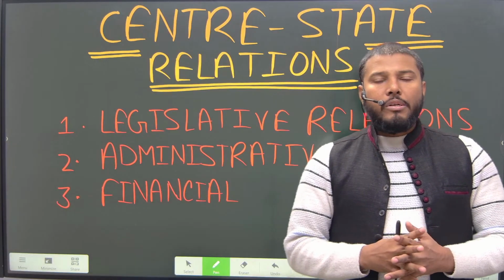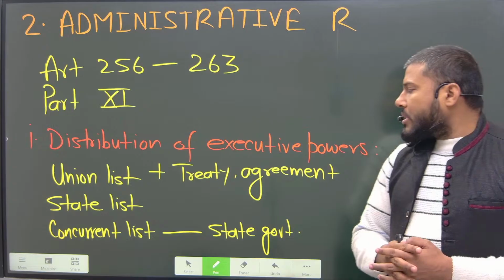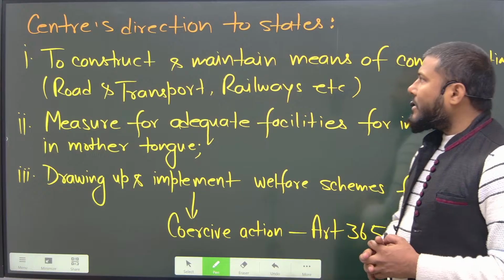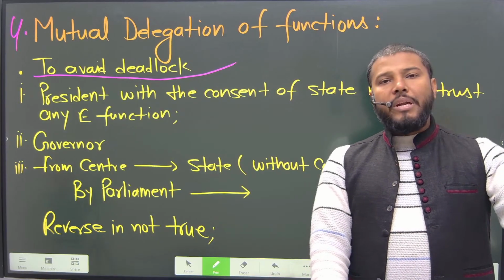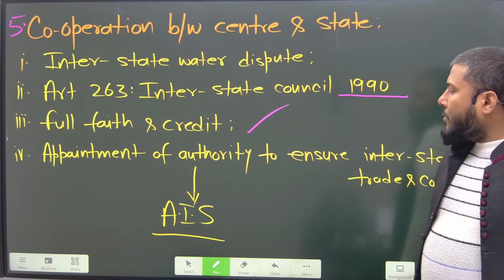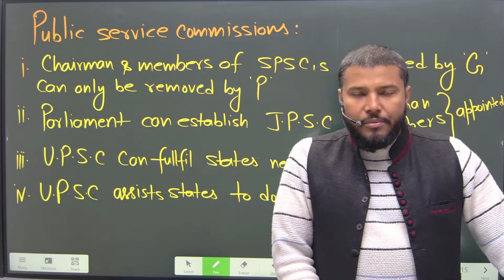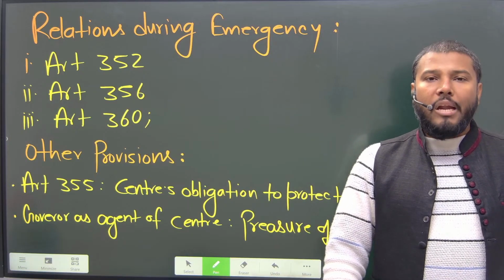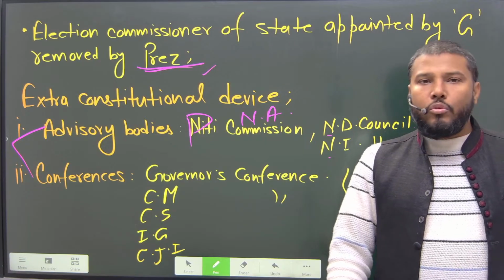UPSC PCS 2026 POLITY AND CONSTITUTION . CENTRE STATE RELATION 'PART - 3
UPSC PCS 2026 ECONOMICS || Indian Economy || 06 Jan 2026 || by kumar  Mayank sir

Hello Aspirants 👋
Welcome to Kartavya IAS Official, the official YouTube channel of Kartavya IAS Coaching Institute.
Here you will get complete IAS & PCS preparation content including:

✔ Indian Polity
✔ Indian Constitution
✔ History, Geography & Economy
✔ Current Affairs
✔ UPSC & State PCS Exam-Oriented Classes

Kartavya IAS is an apex coaching institute with branches in Prayagraj and Delhi (Mukherjee Nagar), trusted by thousands of aspirants.

🏫 Our Branches
📍 Head Delhi Branch:
201/A-8-9, Ansal Building, 2nd Floor
Dr. Mukherjee Nagar, Delhi – 110009

📍 Prayagraj Branch:
In front of Anand Bhawan Main Gate
Colonelganj, Prayagraj

📞 Contact Numbers
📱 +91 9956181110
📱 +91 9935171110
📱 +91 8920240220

Best IAS Coaching in Prayagraj,